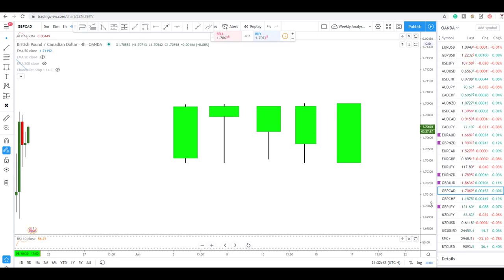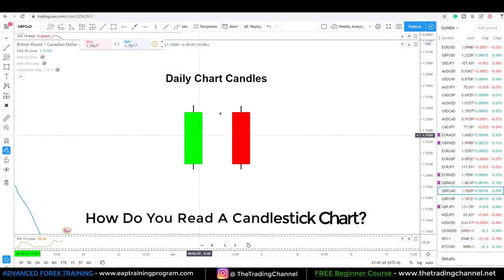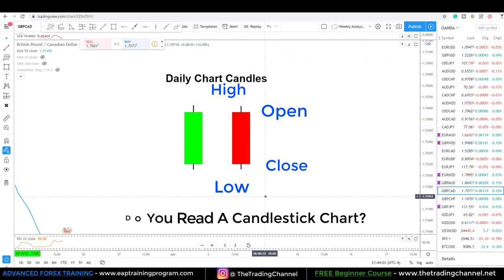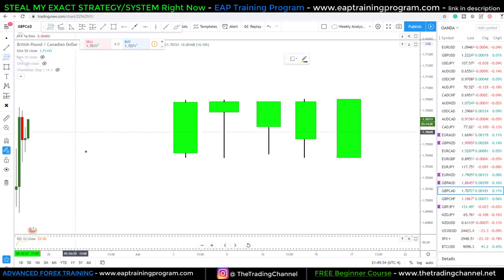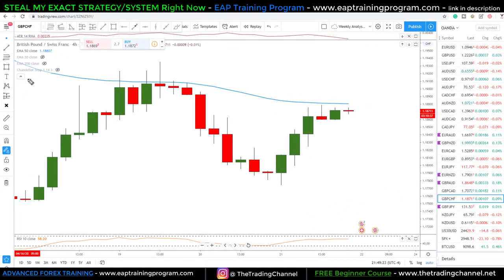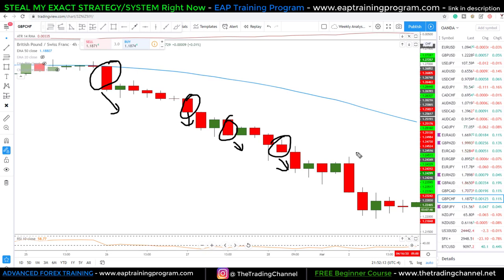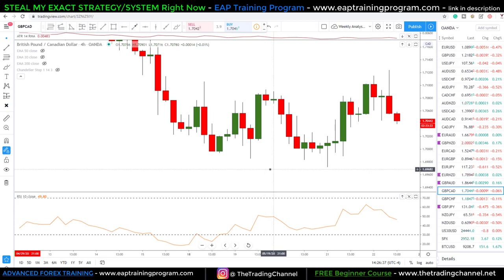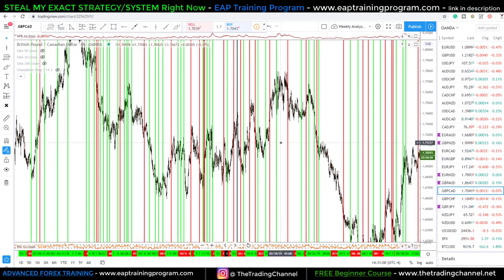Candlestick Chart Patterns You Must Know Before Trading Forex And Stock Market (Pros Secret)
These candlestick chart patterns will guide you through your technical and fundamental forex market analysis, stock market, cryptocurrencies, and in your entire trading career. Please do not trade until you have mastered these patterns and if you want to have a chat with me, feel free to do that via our training group linked below.

-Fund your account with at least 250 to 300USD -Join our training and signal group at;
- Ask for VIP access and let's trade together.